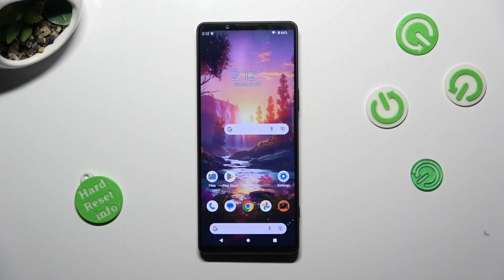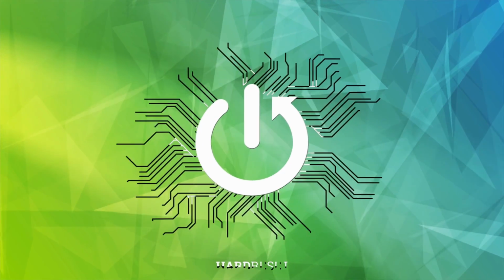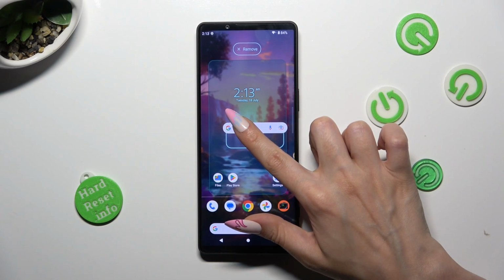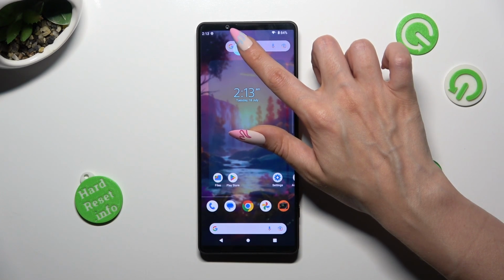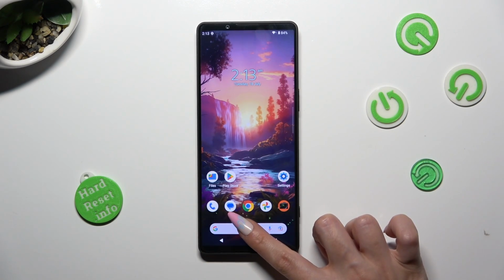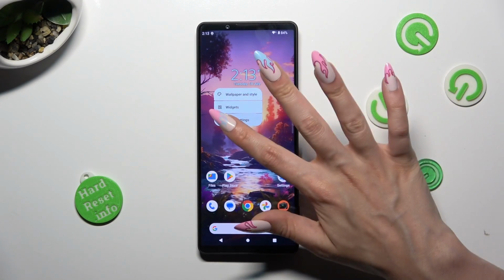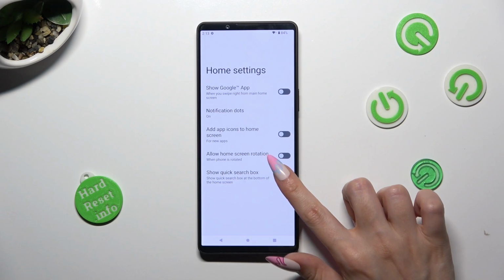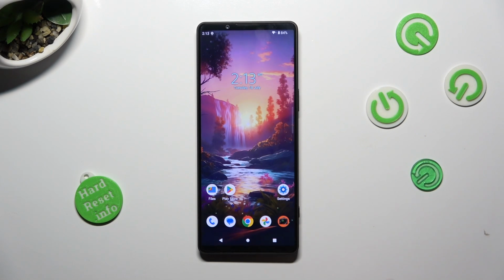How to Remove Google Search Bar from Home Screen in SONY Xperia 1 V – Manage Search Bar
If you're not the biggest fan of the Google search bar on your SONY Xperia 1 V and you'd like to turn it off, then let's check the above video! In this tutorial, we would like to show you how easily you can remove it from the home screen of your device. Thansk to this you'll gain more space on the home screen for icons, or other widgets. So let's follow all shown steps and successfully remove Google search bar from the home screen in your SONY Xperia 1 V.

How to manage search bar in SONY Xperia 1 V? How to remove search bar from home screen in SONY Xperia 1 V? How to remove Google search bar from home screen in SONY Xperia 1 V?